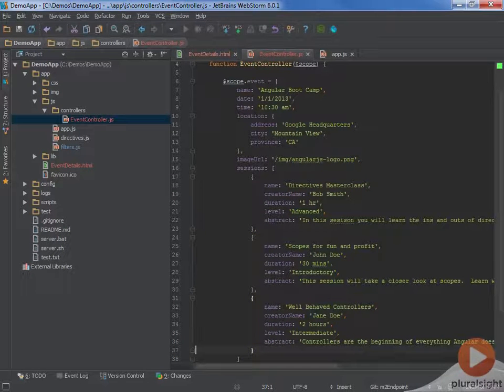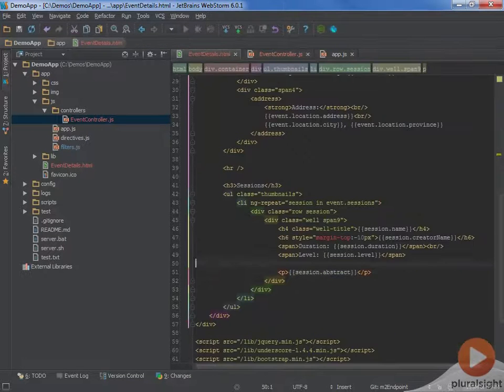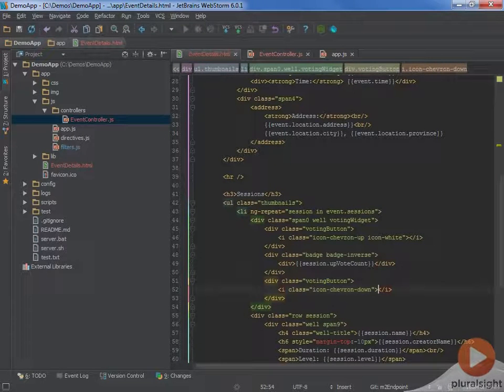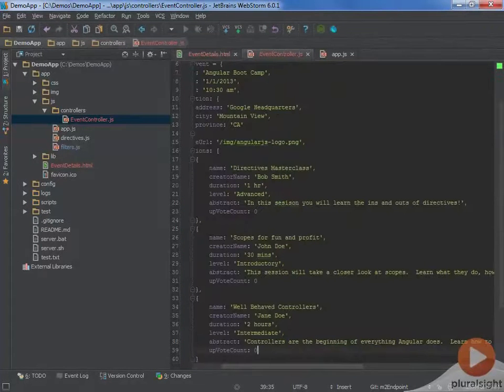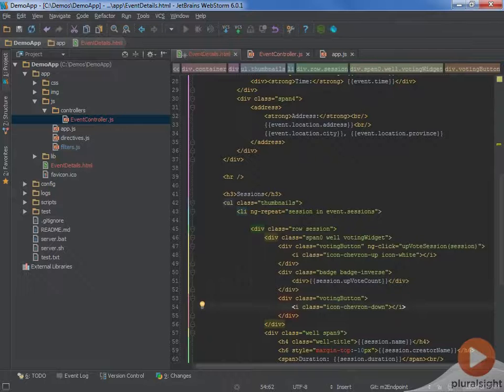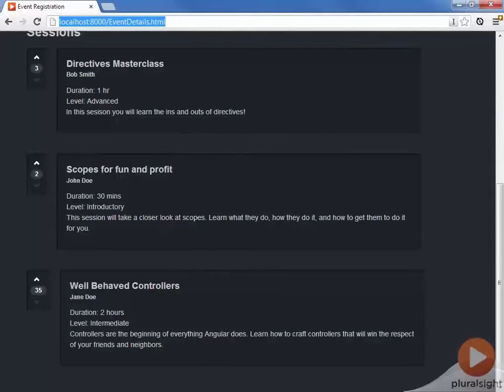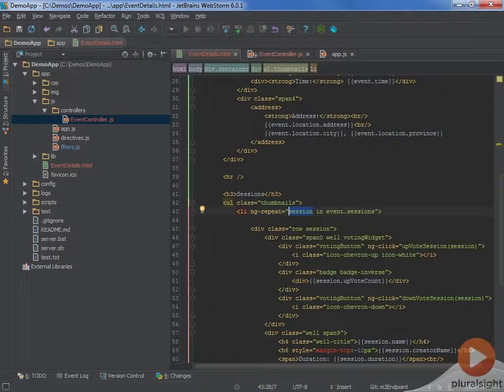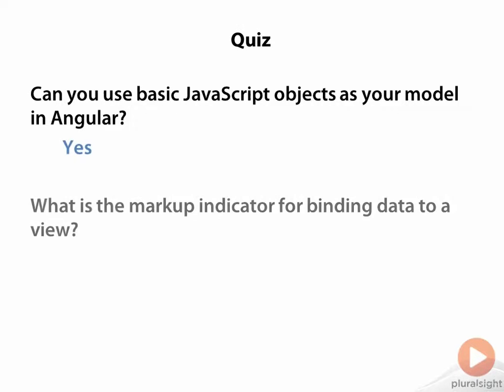Angular_Tut_Beginner2 - 14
Angular_Beginner2-  14  Demo Handling Events